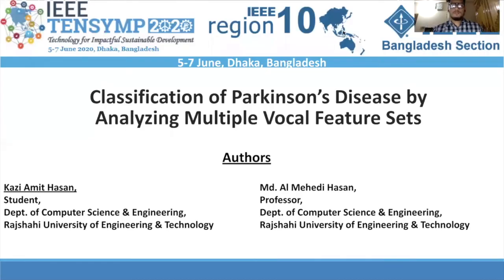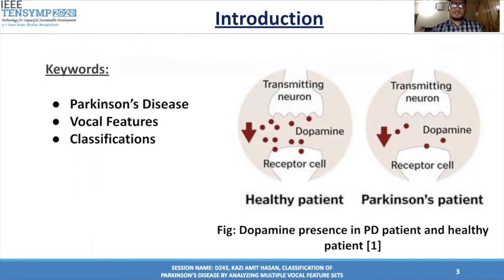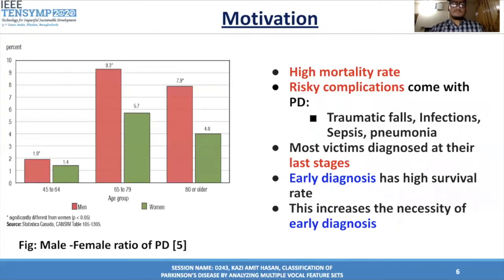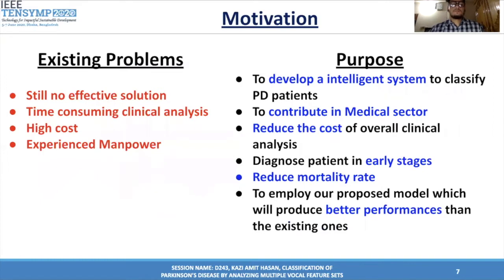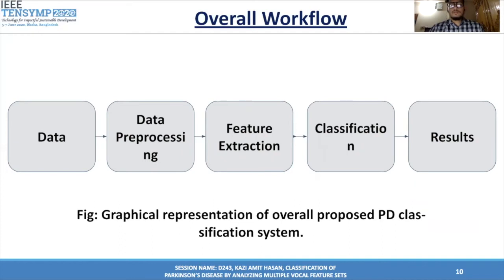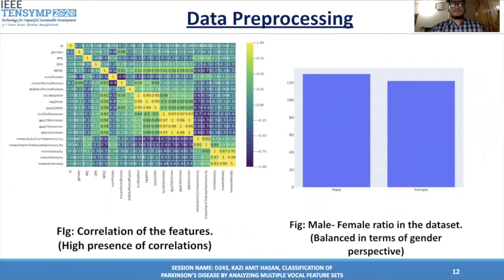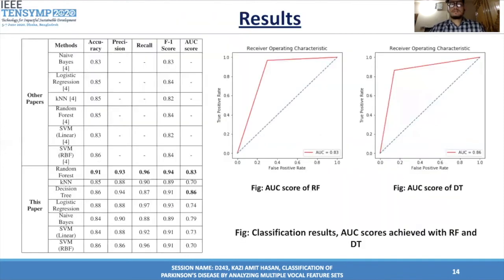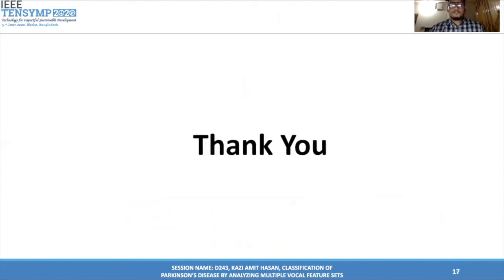Presentation of "Classification of Parkinson’s Disease by Analyzing Multiple Vocal Features Sets"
Hello,
This is the presentation of my conference paper titled ''Classification of Parkinson’s Disease by Analyzing Multiple Vocal Features Sets". This research paper is accepted in IEEE Region 10 Symposium (TENSYMP) 2020.